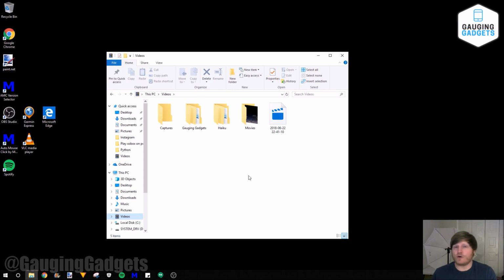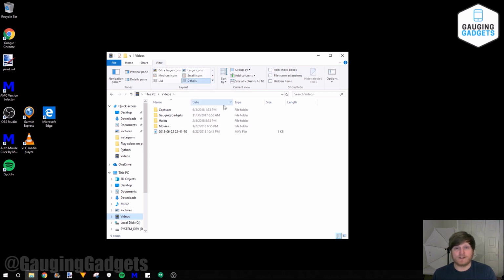How To Change Icon Size - Windows 10 Tutorial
How to change icon size windows 10 pc. In this tutorial, I show you how to the size of icons on your windows 10 computer. With Windows 10 this is very easy and can also be configured to make icons either small, medium, or large. This a mkes them easier to read or allows for more room on the screen.

How to icons larger or smaller on Windows 10:
1. Right click on an empty part of the Windows 10 desktop.
2. Select Views
3. In Views, select your desired icon size: Large icons, Medium icons, or Small icons
4. You have now configured the size of icons on your Windows 10 computer